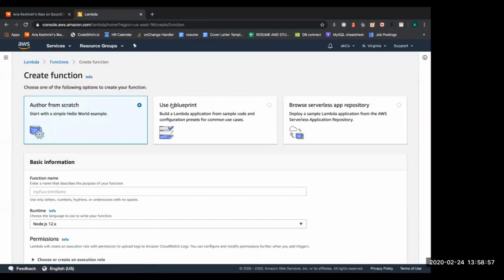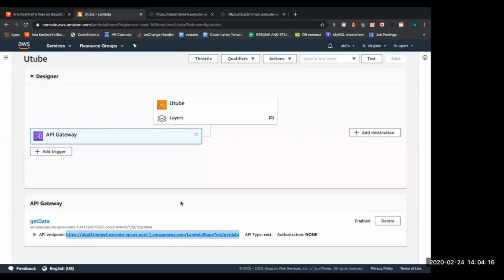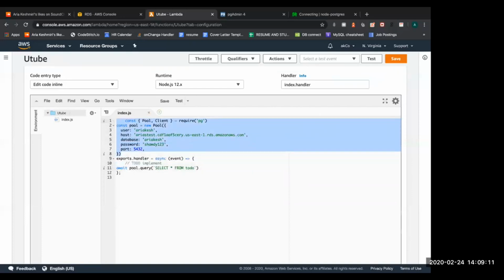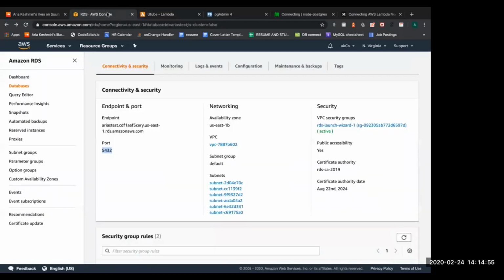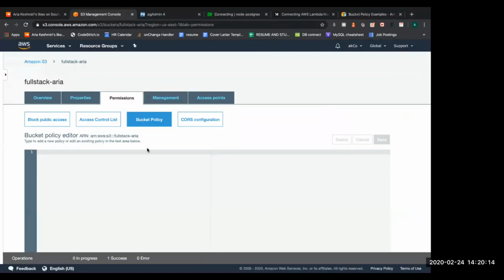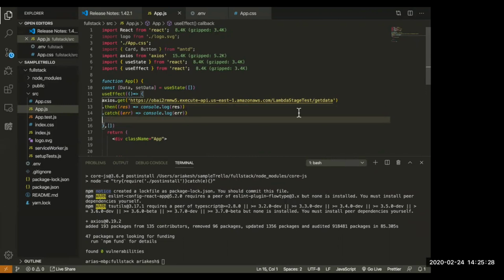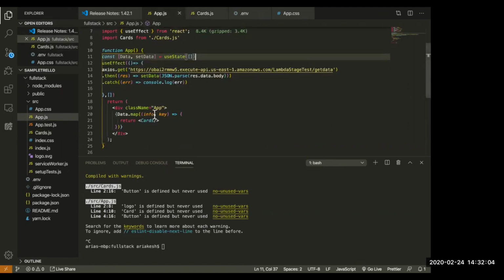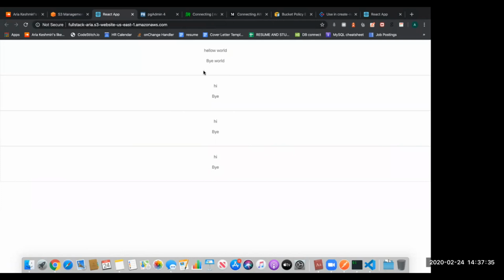FullStack Serverless Application Setup + Lambda + API Gateway + RDS + S3 + Postgres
This tutorial will explain how to setup to Create a full stack application all on the cloud using only Amazon Web Services.

We will teach you how to create a Lambda Function, Add layers to the lambda function, create roles, add an api gateway to access our lambda function, then create a connection to our RDS postgresql db instance, retrieve the data on the front end, and finally host our fully made app on S3. Cheers hope you enjoy please leave any questions in the comment section. :)

PostgreSQL has become the preferred open source relational database for many enterprise developers and startups, powering leading business and mobile applications. Amazon RDS makes it easier to set up, operate, and scale PostgreSQL deployments on the cloud. With Amazon RDS, you can deploy scalable PostgreSQL deployments in minutes with cost-efficient and resizable hardware capacity. Amazon RDS manages complex and time-consuming administrative tasks such as PostgreSQL software installation and upgrades, storage management, replication for high availability and read throughput, and backups for disaster recovery.

Amazon RDS for PostgreSQL gives you access to the capabilities of the familiar PostgreSQL database engine. This means that the code, applications, and tools you already use today with your existing databases can be used with Amazon RDS. Amazon RDS for PostgreSQL currently supports PostgreSQL 9.6, 10, 11, 12, 13, and 14. With Trusted Language Extensions (TLE) for PostgreSQL, you can build high performance extensions and safely run them on Amazon RDS using popular trusted languages without needing AWS to certify code.

Amazon S3 or Amazon Simple Storage Service is a service offered by Amazon Web Services that provides object storage through a web service interface. Amazon S3 uses the same scalable storage infrastructure that Amazon.com uses to run its e-commerce network.

React is a free and open-source front-end JavaScript library for building user interfaces based on components. It is maintained by Meta and a community of individual developers and companies.